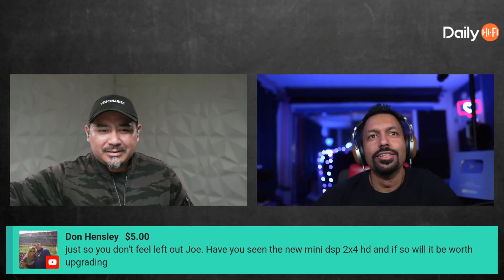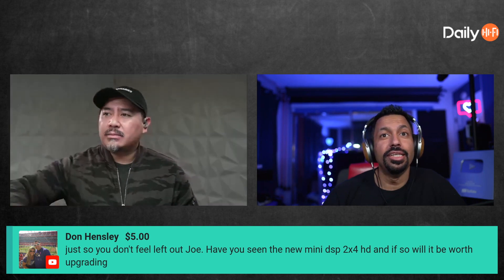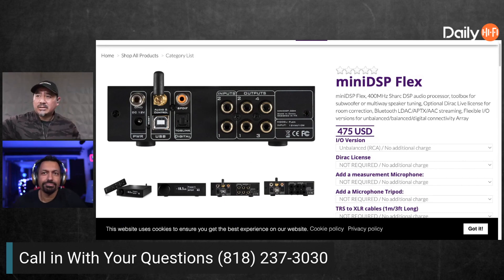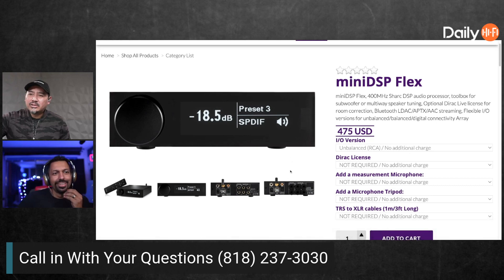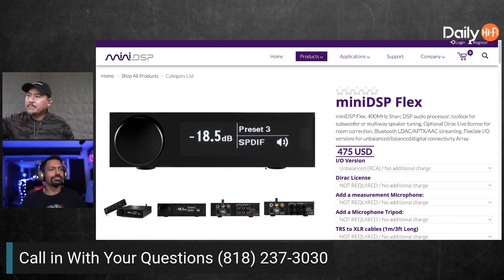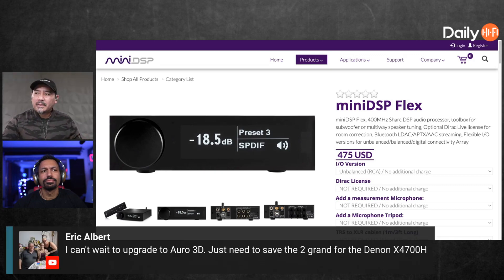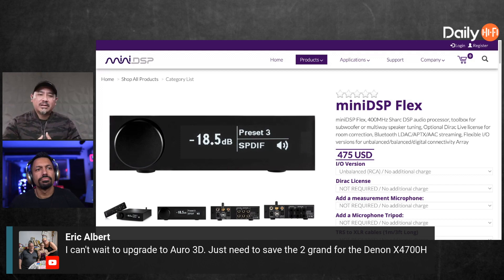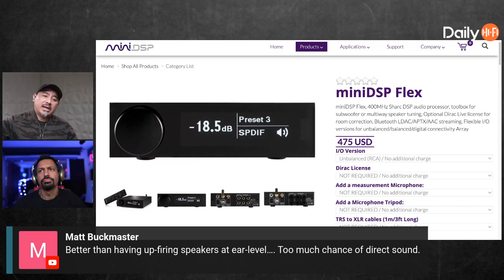miniDSP Flex Is It For You?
Do you have a miniDSP product? Is it the 2x4 HD? Would the Flex be a better option for your use case? And why? Is it the remote or screen or something else that makes you want to buy the Flex? Or are you part of the crowd that just doesn't see a need for any miniDSP product? Last but not least would you use this in a two channel system as the preamp, with all its crossover and EQ abilities?

This snippet was taken from the December 6, 2021 show.